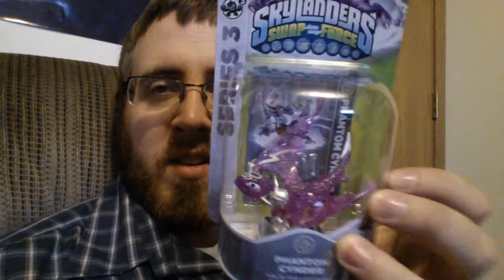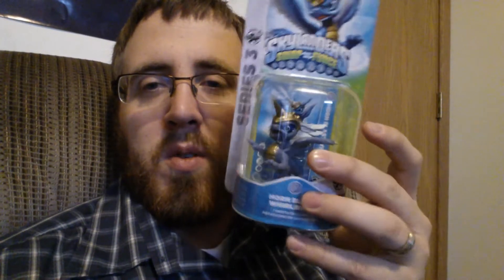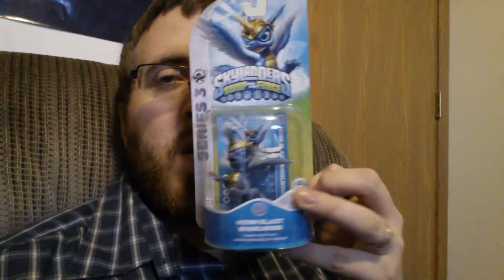THE LONG WAIT IS OVER ...... SKYLANDERS SWAP FORCE WAVE 3 AT TOY R US Dune Bug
Picked up Dune Bug, Horn Blast Whirlwind, & Phantom Cynder
The sparkle in dune bug looks great and love translucent look of cynder as well!